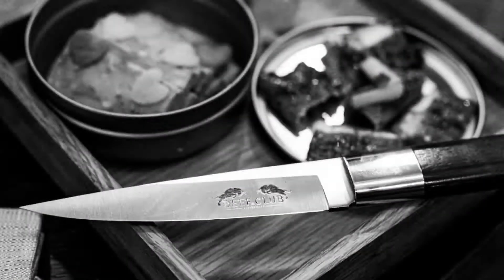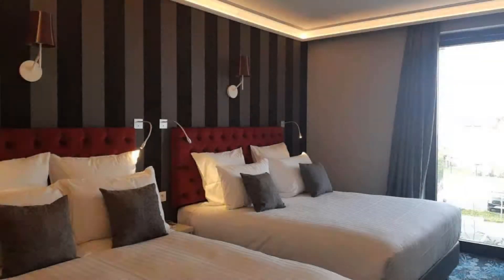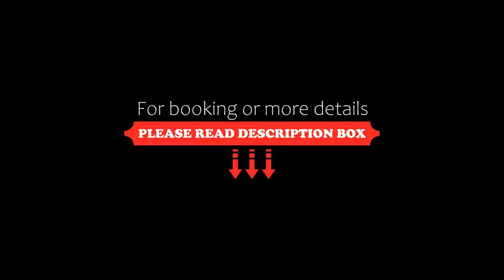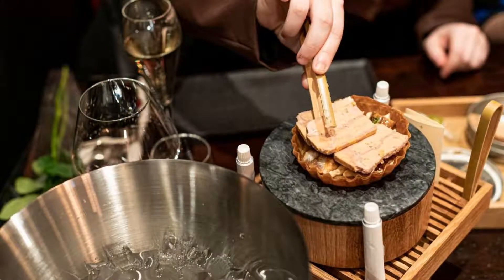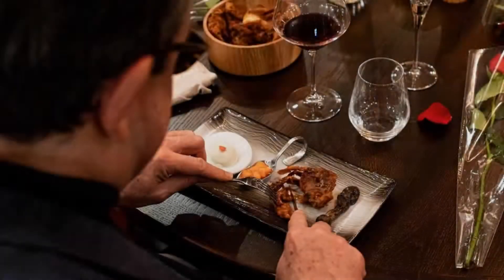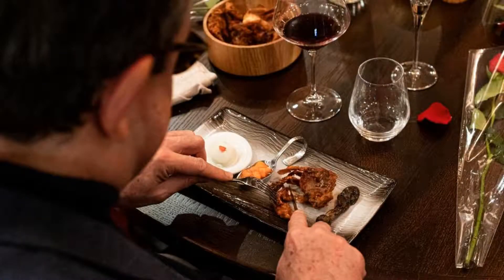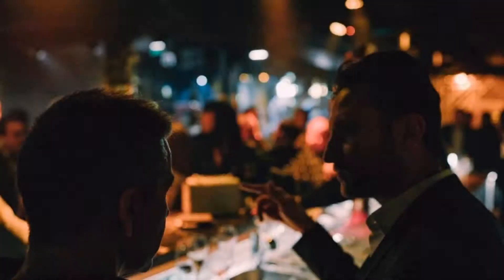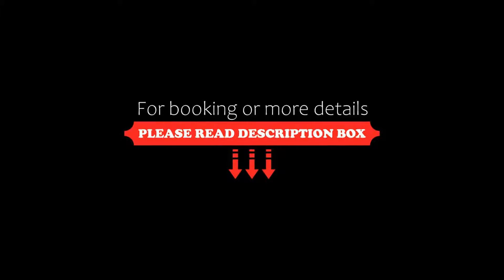Hôtel Dali Val d'Europe, Chanteloup-en-Brie, France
About Property:
Hôtel Dali Val d'Europe features a restaurant, outdoor swimming pool, a fitness centre and bar in Chanteloup-en-Brie. Each accommodation at the 4-star hotel has garden views, and guests can enjoy access to a garden and to a terrace. The accommodation provides a 24-hour front desk, a shuttle service, room service and free WiFi throughout the property.
At the hotel, each room is equipped with a wardrobe. Complete with a private bathroom equipped with a shower and bathro...
Property Type: Hotel
Address: Place Gérard Willaume, 77600 CHANTELOUP-EN-BRIE, 77600 Chanteloup-en-Brie, France
Searching For
1. Hôtel Dali Val d'Europe - Chanteloup-en-Brie - France
2. Hôtel Dali Val d'Europe - Chanteloup-en-Brie - France Address
3. Hôtel Dali Val d'Europe - Chanteloup-en-Brie - France Rooms
4. Hôtel Dali Val d'Europe - Chanteloup-en-Brie - France Amenities
5. Hôtel Dali Val d'Europe - Chanteloup-en-Brie - France Offers and Deals
Audio Credit:
Track Title: Blank Slate
Artist: VYEN